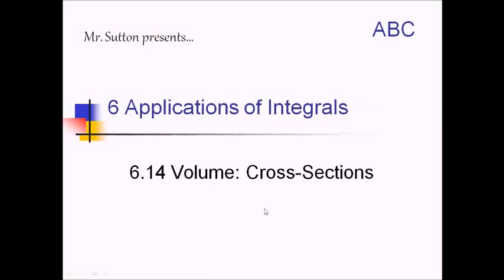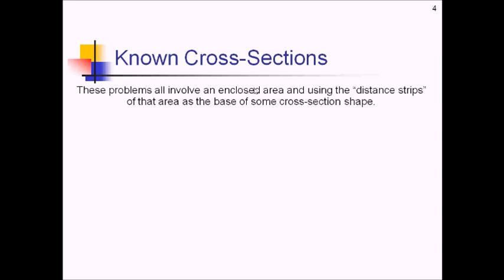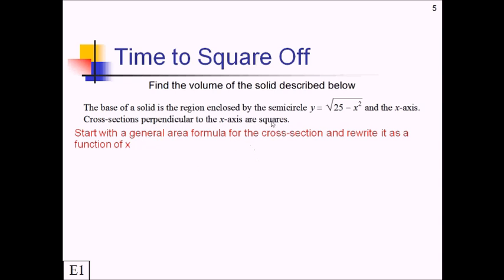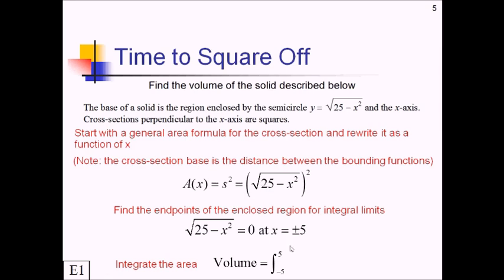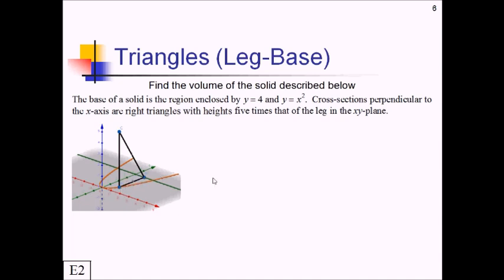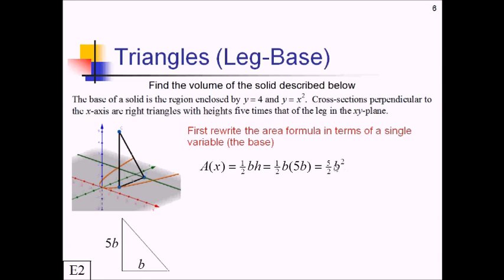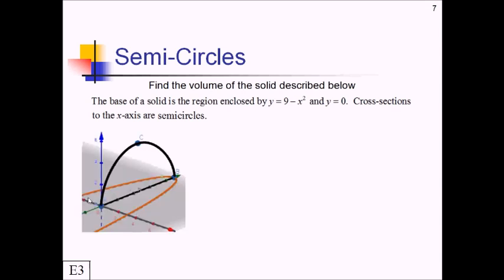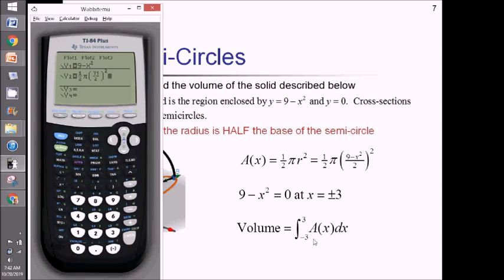Volume - Cross-Sections: Lesson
Lesson showing how to find volumes of solids with known cross-sections.

Go here for a PDF and handout to go along with this video